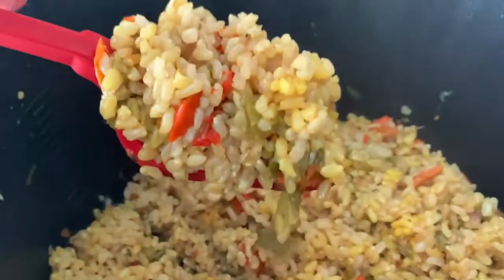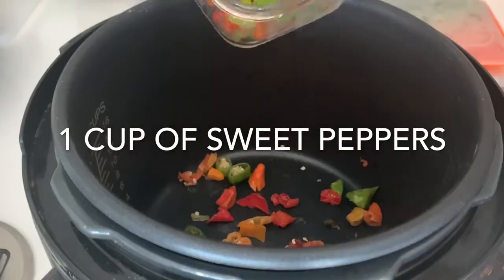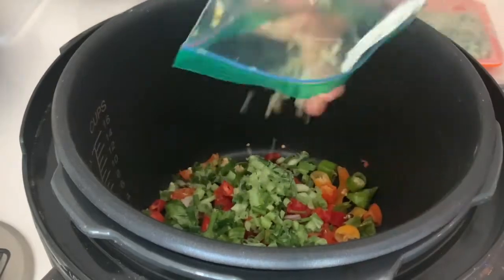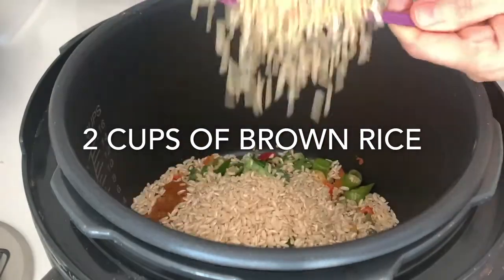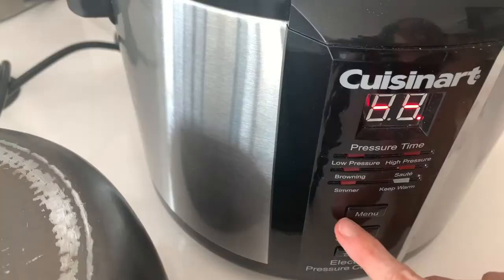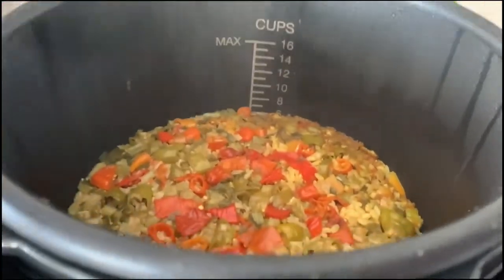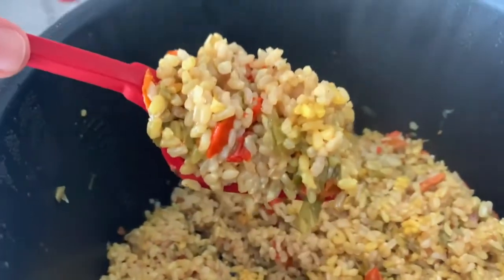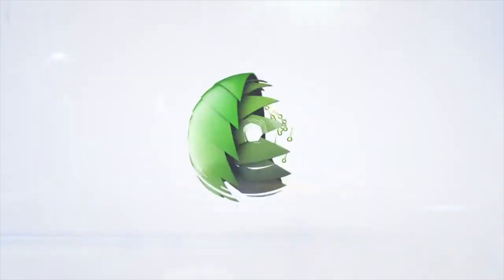How to make the traditional Panama Rice in an Instant with Brown Rice by Chef Pachi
Enjoy the taste of Panama in this easy, quick, and homemade rice perfect to plate with fish, steak, tofu, seafood, chicken, pork, and all kinds of beans.

Panamanian Seasoned Rice
8 servings

2 cups brown rice
2 and 2/3 cups of water
1 cup chopped chili
1 cup long onion, chopped
1 teaspoon minced garlic
1 teaspoon ground turmeric
2 teaspoons of salt
1/2 teaspoon of pepper

25 min High, Pressure cooker

1. Place all ingredients in the pressure cooker.
2. Cook for 25 minutes.
3. Serve.

Nutrition claims:
Low Fat, Fat-Free, Low Fat Abs, Sugar Conscious, Low Potassium, Kidney Friendly,
Vegan, Vegetarian, Pescatarian, Dairy Free, Gluten Free, Wheat Free, Egg Free, Milk Free,
Peanut Free, Tree Nut Free, Soy Free, Fish Free, Shellfish Free, Pork Free, Red Meat Free,
Crustacean Free, Celery Free, Mustard Free, Sesame Free, Lupine Free, Mollusk Free,
Alcohol-Free, No Oil Added, No Sugar Added, Sulphite Free, Kosher, B Healthy

Nutrition Facts:
- 8 Servings
- 175 Calories/Serving
- Fat: 14 Cal
- Carbs: 144 Cal
- Protein: 17 Cal
- 8% Daily Value

Arroz Integral con Sazón Panameña
8 porciones

2 tazas arroz integral
2 y 2/3 tazas de agua
1 taza aji tajado
1 taza cebolla larga picada
1 cucharadita ajo picado
1 cucharadita de curcuma molida
2 cucharaditas de sal
1/2 cucharadita de pimienta

25 min High; Pressure cooker

1. Coloque todos los ingredientes en la olla a presión.
2. Cocine durante 25 minutos.
3. Sirva.